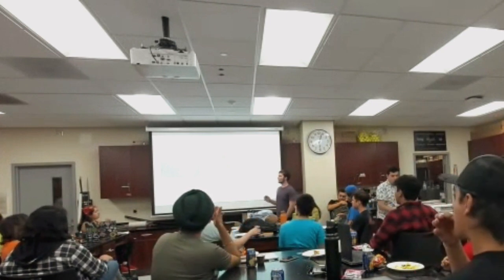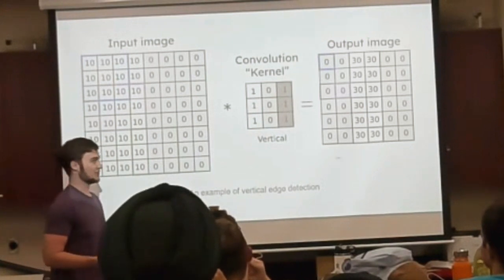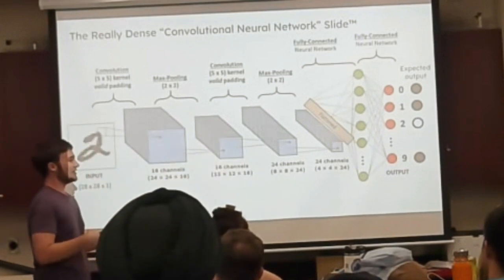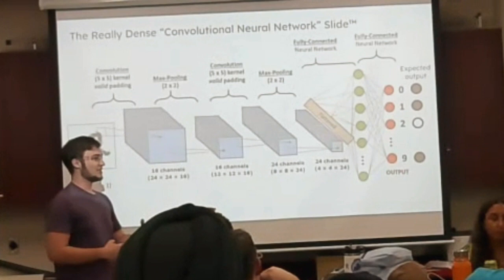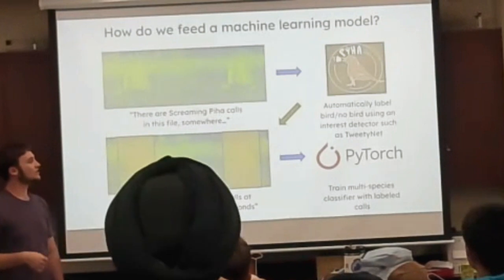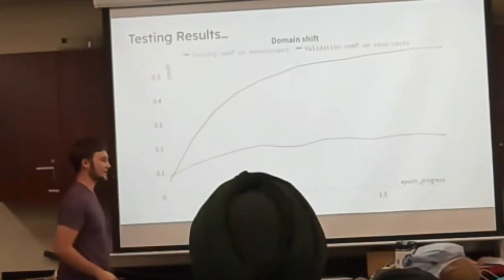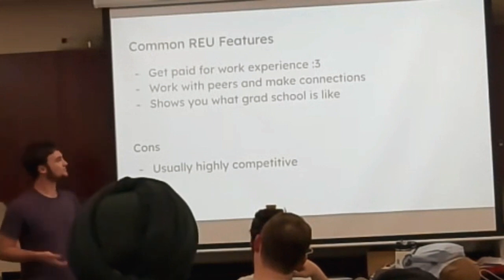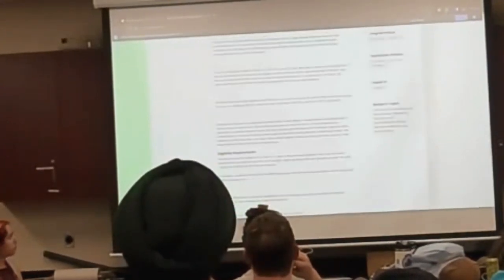Analyzing Audio with Machine Learning (FNL Talk 9/15/23)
Benjamin talked about his summer research at UC San Diego relating to analyzing bird call audio using machine learning. This presentation was performed at Friday Night Lab at College of the Sequoias on September 15th 2023. Slides and brief summary of the talk can be found

Timestamps
00:00 Introduction
00:45 Animal detection techniques
04:00 Convolutional Neural Networks (CNNs)
14:14 Dataset chunking
19:58 REU discussion
24:46 Questions